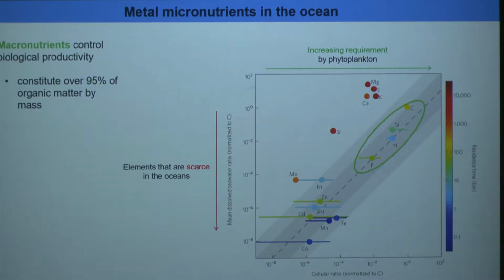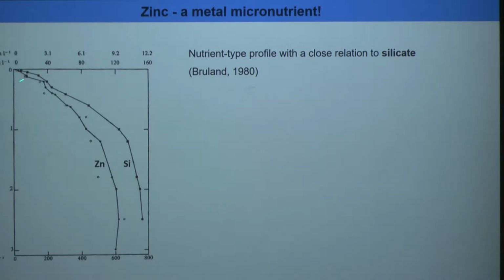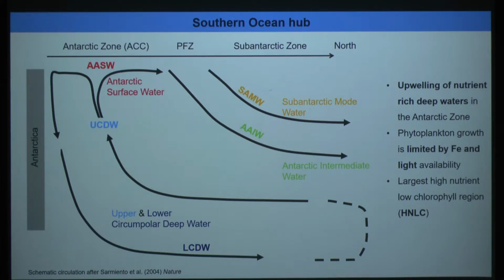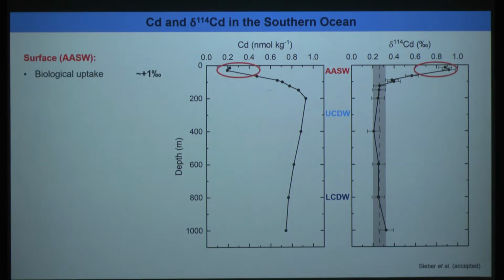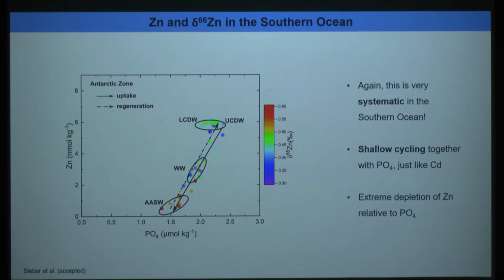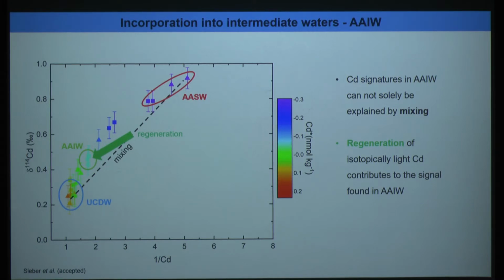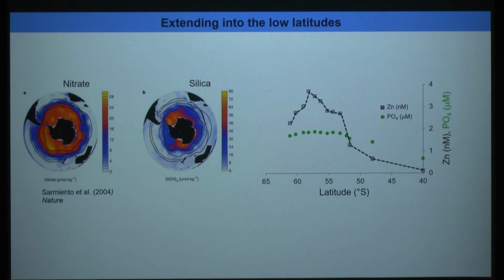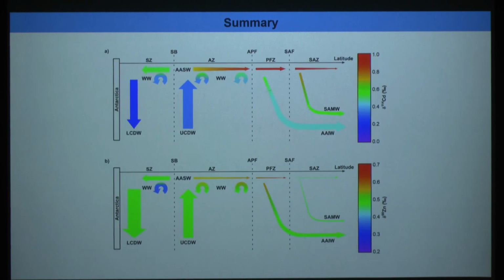Dr. Matthias Sieber, USF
Cadmium and zinc cycling in the oceans: how, where and why do we care?